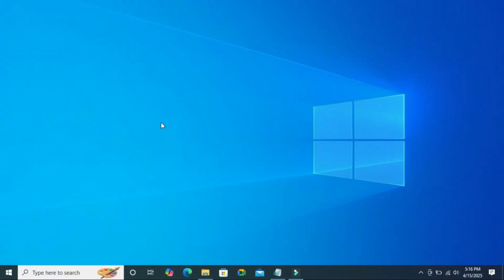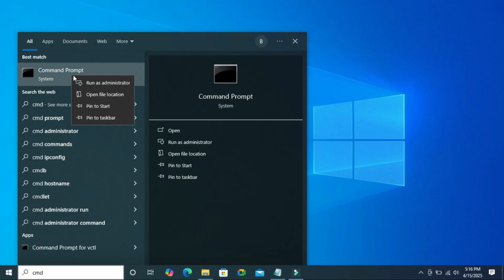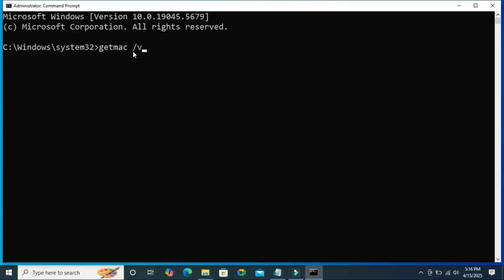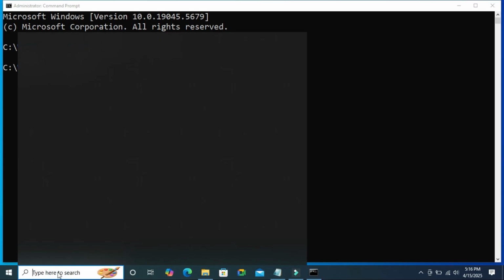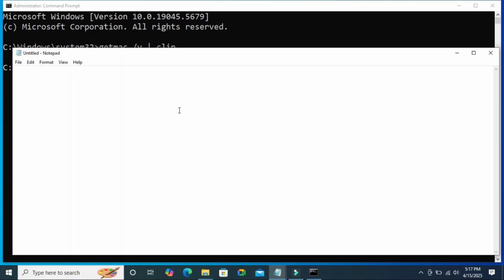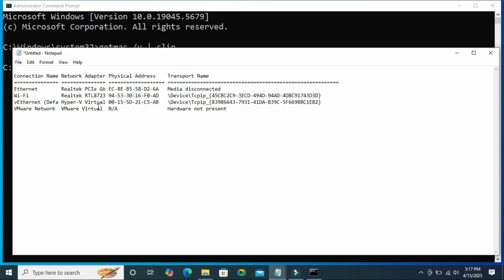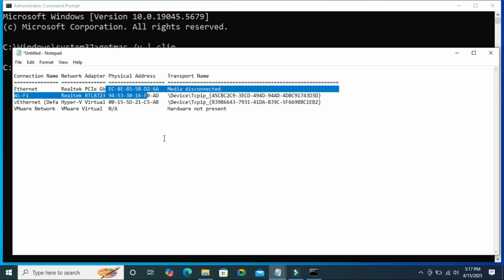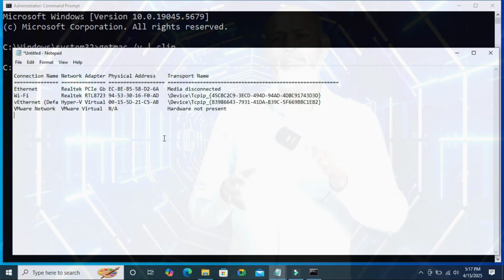How to Copy MAC Address of Network Interfaces to a File on Windows 11/10 (EASY METHOD)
Discover how to copy MAC address of network interfaces to a file on Windows 11/10 with this clear, visual tutorial. Whether you're managing multiple devices, documenting your setup, or preparing for network troubleshooting, saving MAC addresses to a file can be incredibly helpful.

This step-by-step guide walks you through using Command Prompt and built-in Windows tools to extract all MAC addresses from your system’s network interfaces and export them into a readable text file. Learn how to organize and store this data safely for audits, backups, or support cases.

Perfect for IT admins, tech enthusiasts, or everyday users who want full control and visibility over their network configurations. This is a quick and easy trick every Windows user should know.